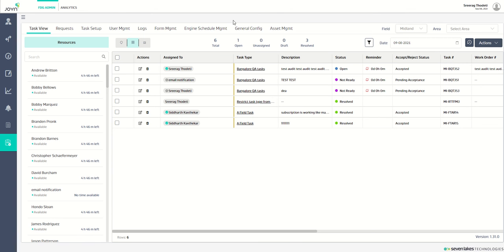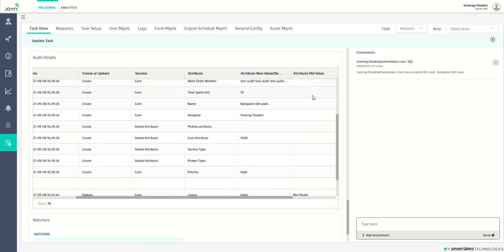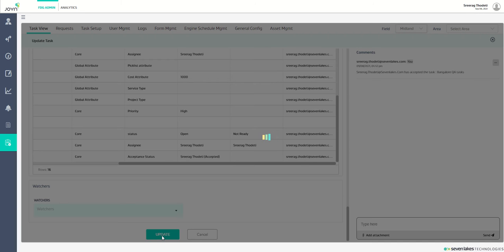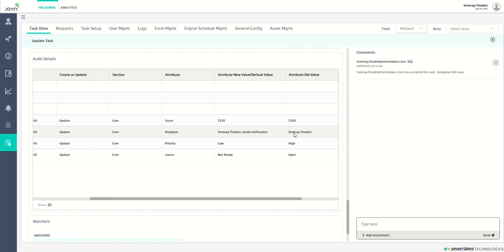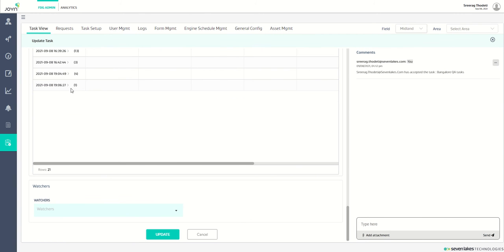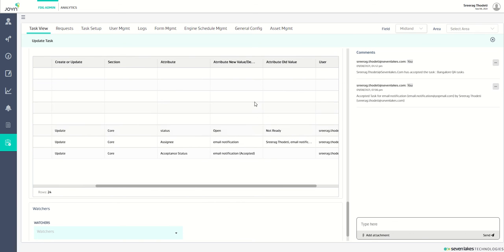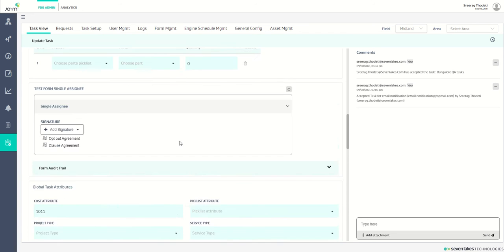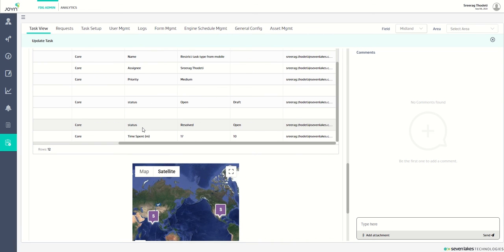Task Audit history